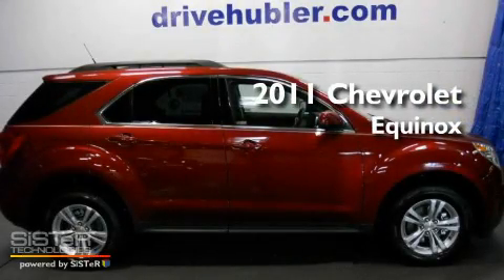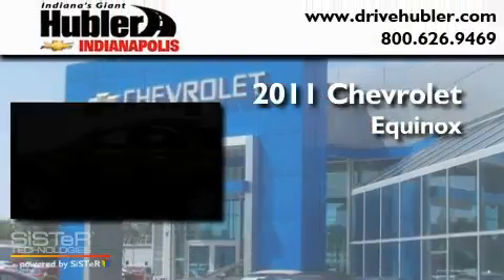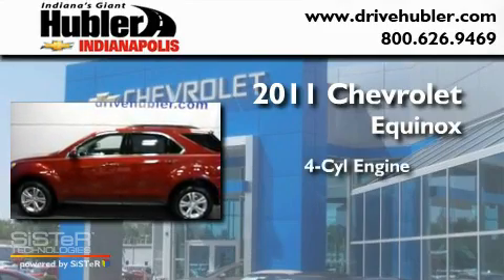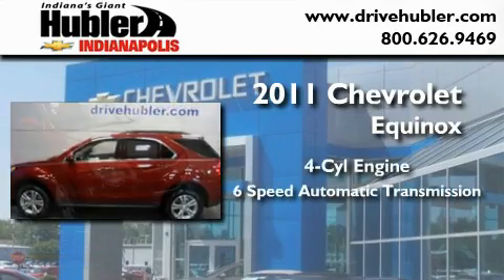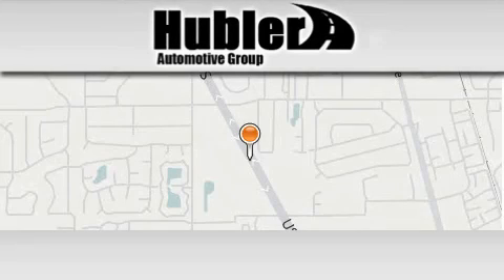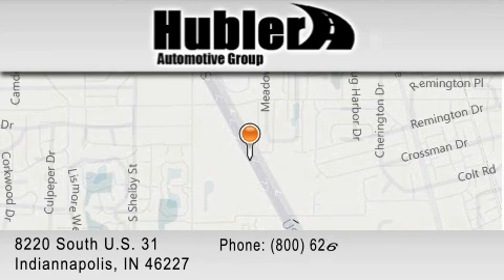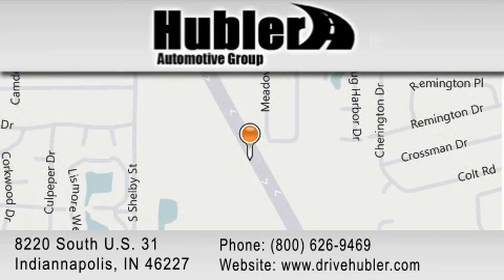2011 Chevrolet Equinox Indiannapolis IN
Year: 2011
 Make: Chevrolet
 Model: Equinox
 Engine: 4 Cylinder Engine
 Trans.: automatic
 Exterior: Cardinal Red Metallic
 Miles: 1
 Interior: Light Titanium/Jet Black
 Stock:

 8220 South U.S. 31

 2011 Chevrolet Equinox Indiannapolis IN